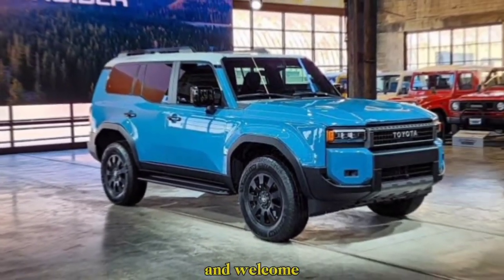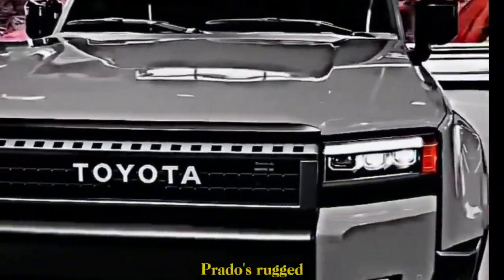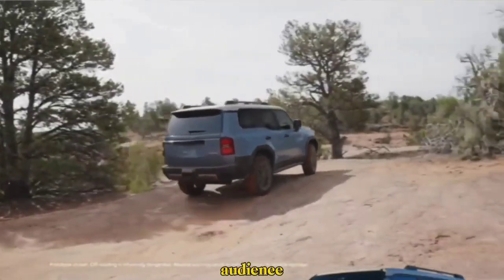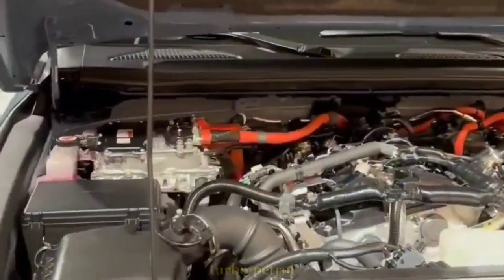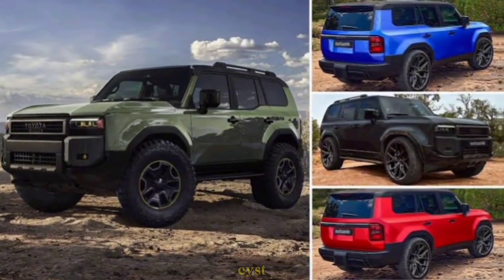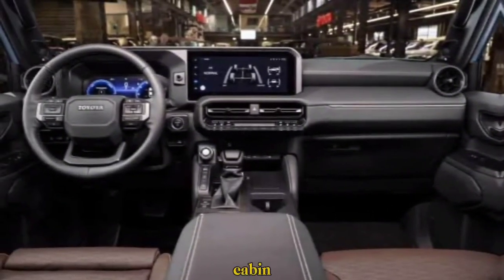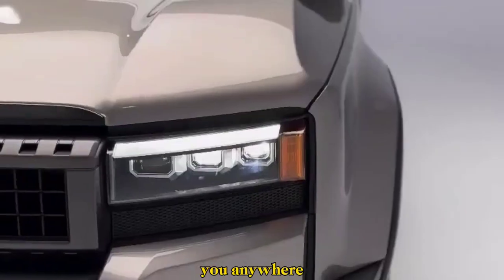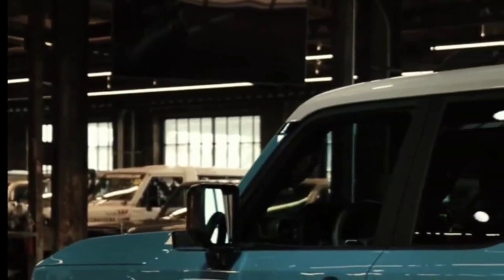2024 Toyota Land Cruiser Prado 250 | OFF road King ,First look , Unique Features , Detail &l Reweiw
toyota
land cruiser
land cruiser hybrid
new land cruiser2024 land cruiser
land cruiser 1958
2025 land cruiser
land cruiser first edition
hybrid suv
full time 4x4
hybrid 4x4
off road vehicle
off roading
maggie clark
toyota fans
motorcitymaggie
motorcity maggie
maggie clarke
motor city maggie
truck girl
suv
new suv
off road girls
2024 toyota land cruiser prado suv variant
2024 toyota land cruiser prado revealed
2024 toyota land cruiser prado off road drive
2024 toyota land cruiser prado hybrid powertrain
2024 toyota land cruiser prado trd sport
2024 toyota land cruiser prado firstlook
2024 toyota land cruiser prado launch date
2024 toyota land cruiser prado release date
next gen 2024 toyota land cruiser prado
2024 toyota land cruiser prado r
land cruiser prado
toyota land cruiser prado
Adventure
Family Cars
SUVs
SUV News
Toyota LandCruiser Prado News
Toyota Prado News Toyota News
News, Toyota LandCruiser Prado
 LandCruiser Prado
toyota land crise prado